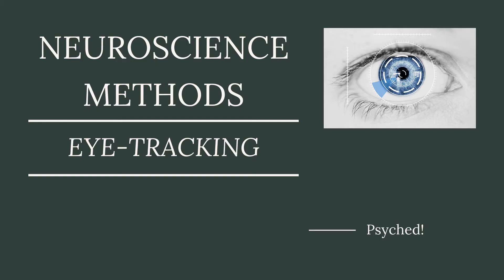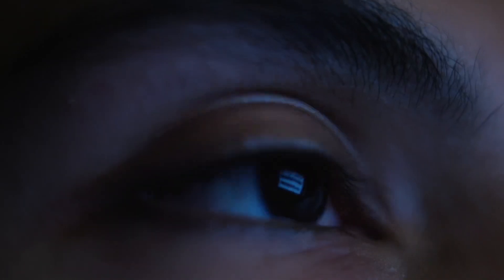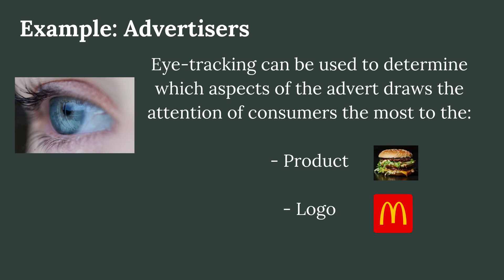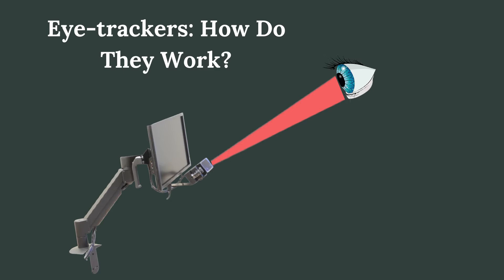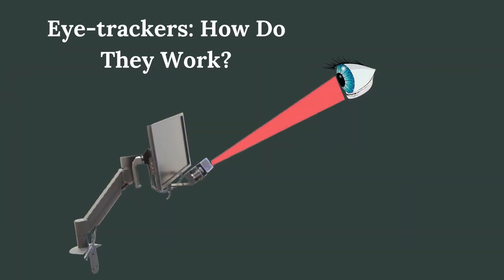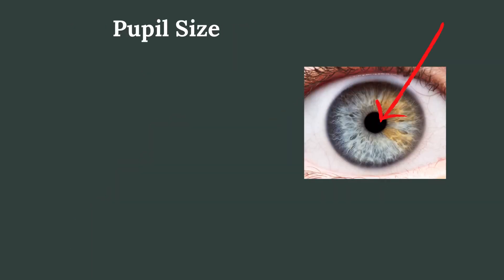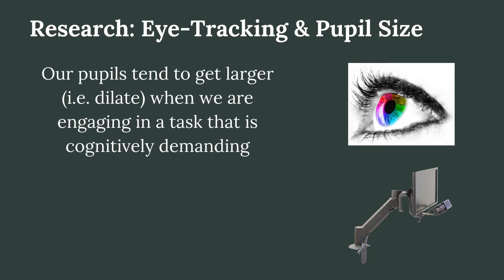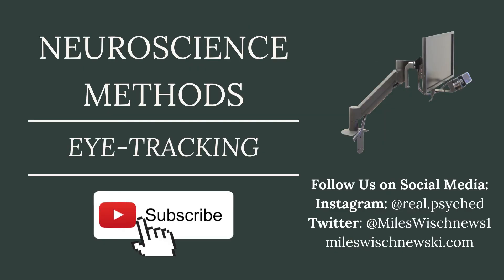Eye-Tracking Explained! | Neuroscience Methods 101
Eye-tracking is a technique that is becoming more and more common both inside and outside of research. In this video, we explain what eye-tracking is, how it works, and how it can be used in research.